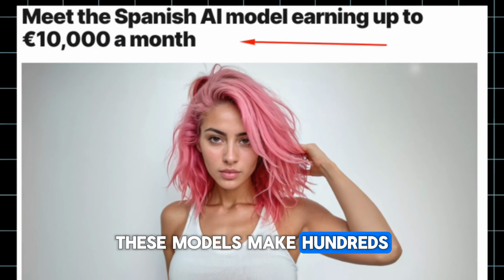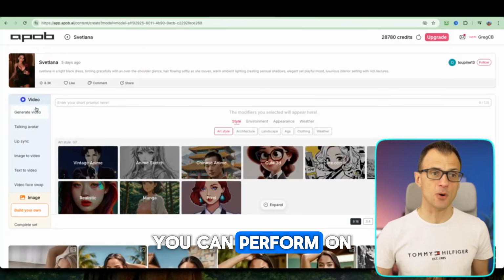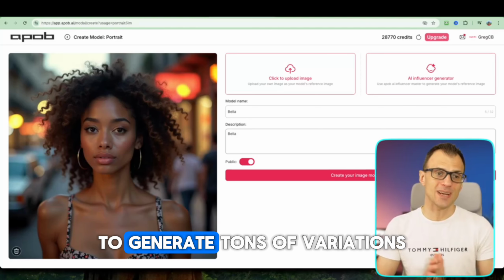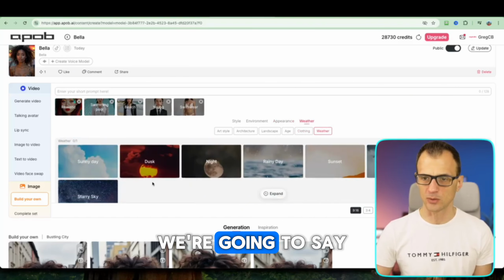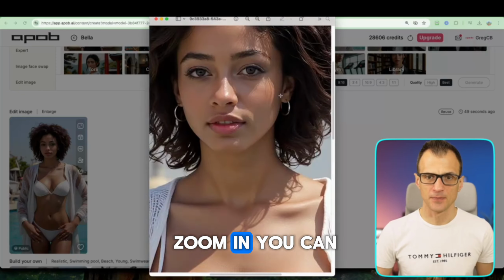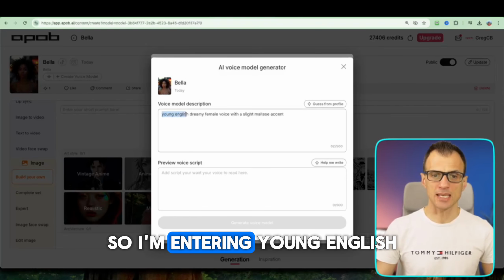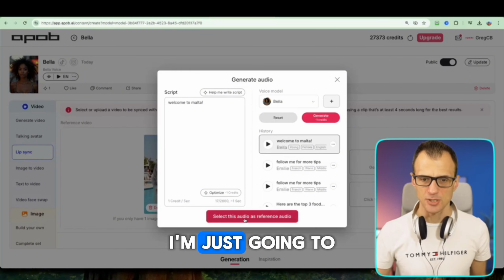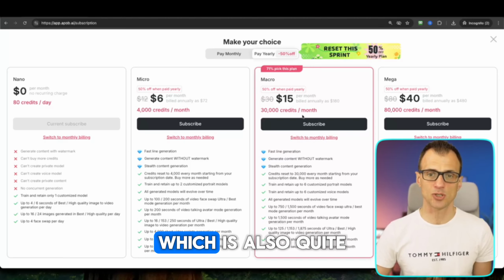⚡ $100K AI Model in 2 Mins | Hand-Holding Tutorial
AI models are earning hundreds of thousands of dollars every year.

In this step-by-step tutorial, I’ll show you how to create your own faceless AI influencer from just one photo — fast, free, and beginner-friendly.

No studio, no skills, no expensive setup. Just follow along and build your digital model in minutes.

0:00 introduction
0:10 apob.ai
0:29 two ways to create your AI model
2:50 build your own
4:31 HD your picture
5:07 image to video
5:51 voice model
7:49 subscription plans